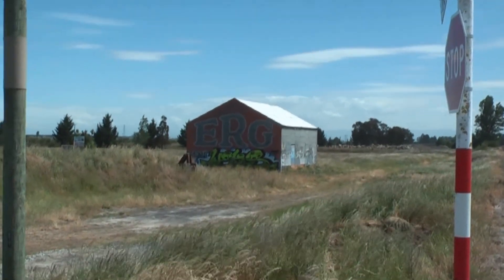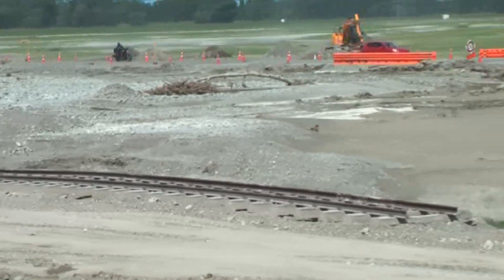RANGITATA UPDATE ON FLOOD DEC 2019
A little update on activity up there at Rangitata, after the river broke its bank in places.A lot of heavy machinery, from bulldozers, rollers, to diggers to dump trucks, its all hands on by a couple of the South Canterbury earth moving companys.In such a short time, already see massive amount of earth, gravel and silt has been moved with a lot of focus on the railway line, huge job in getting the foundations right.Still a lot of water running of the "normal" course of the Rangitata, through farmland, with heavy scouring through the land.I was a bit surprised to see the crack and the crumbling concrete on the south end of the bridge. It wasnt that long ago, that i had ventured down there, its not that serious but still, possibly needs to be looked at.Fingers crossed the the rains that were forecast over the next few days, doesnt give another loading of huge amounts of water, to create even more problems for the likes of Paul smith Earthmoving, Simon Waldron Earthmoving and the others who have the huge job of getting that area back on track.

AUDIO:
"Thunder Dreams"